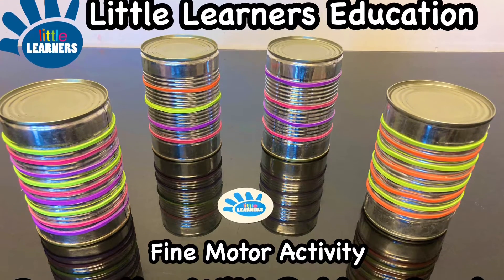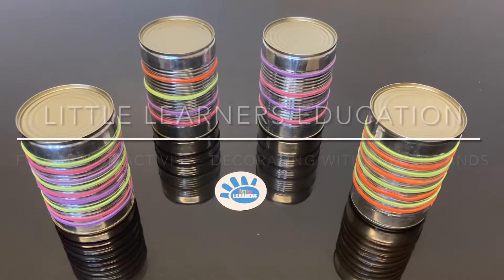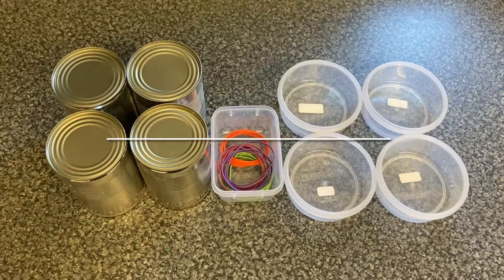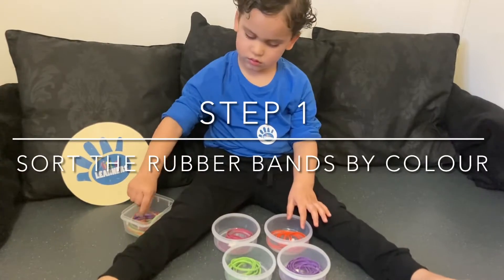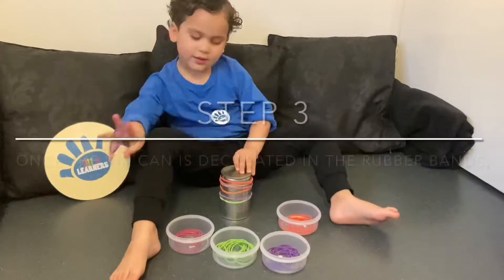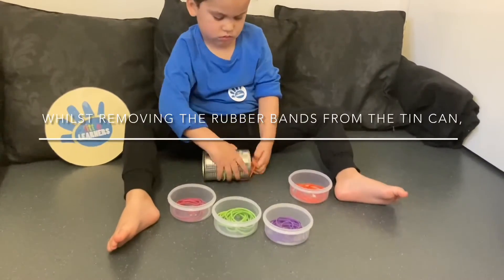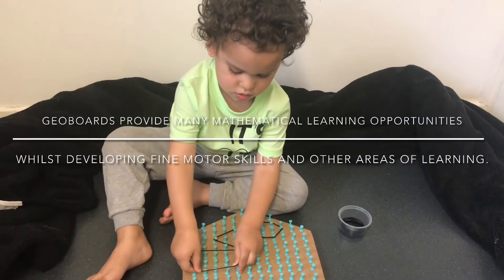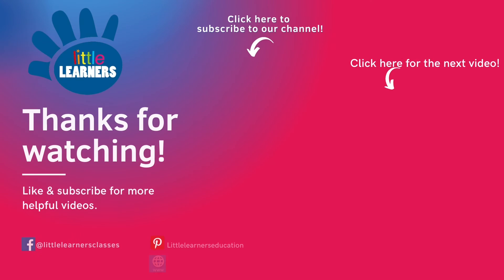Fine Motor Activity Part 7 of 7 - How To Develop Fine Motor Skills - Decorating with Rubber Bands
Part 7: Little Learners Education- Developing Fine Motor Skills with Tin Cans and Rubber Bands

👦🏼 Creating Fine Motor Development  Opportunities At Home.

📺 Full step by step instructions are available on our YouTube channel Little Learners Education

🤏What is fine motor?
Fine motor involve use of muscles which control the small movements in wrists, hands, fingers and thumbs.

Why is fine motor important?
It supports the development skills such as using scissors, writing, drawing and self-care e.g. zipping and buttoning clothes.

🤏🏾For this fine motor activity we used:
- Tin cans
- Different colour rubber bands
- 4 containers

Method:
1. Place a selection of coloured rubber bands in a container.
2. Sort the rubber bands, into the four containers, by their colour.
3. Stretch the rubber bands and place it around the tin can, to decorate it.
4. Once the tin can is decorated in the rubber bands, have fun lifting the rubber bands, to remove them off of the tin can.
5. Whilst removing the rubber bands from the tin can, encourage your child to sort the rubber bands back into the containers according to their colour.

👨‍👧‍👦Extending learning through play:
Option: Create a homemade geoboard see the YouTube video Geoboards provide many mathematical learning opportunities whilst developing fine motor skills and other areas of learning.

Please supervise your child at all times during the activity.

👧🏽 Little Learners Education provides daily home learning top tips and fun, educational activities that supports your toddler or preschooler’s learning and development, through play within your home!